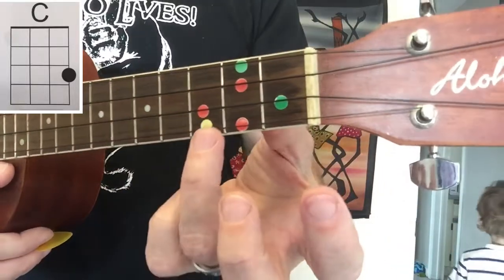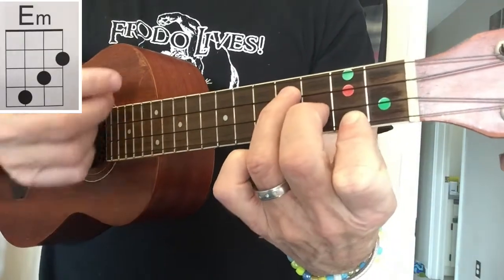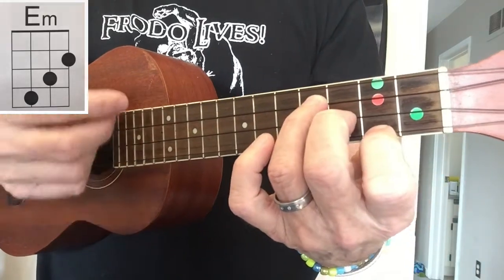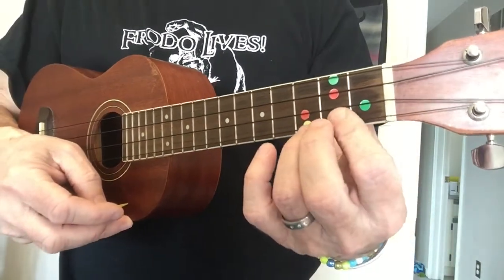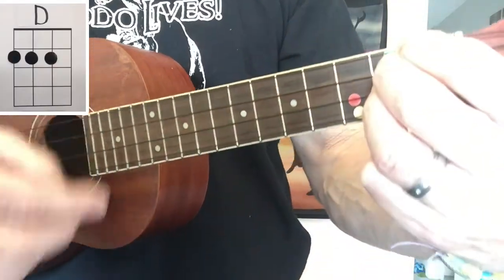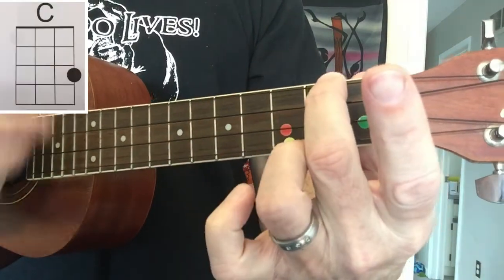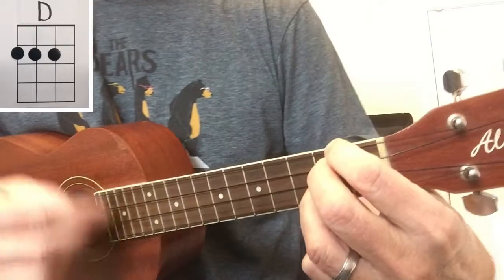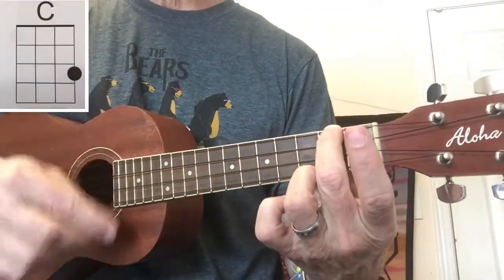8 chord ukulele warmup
Ukulele chord exercise for beginner ukulele